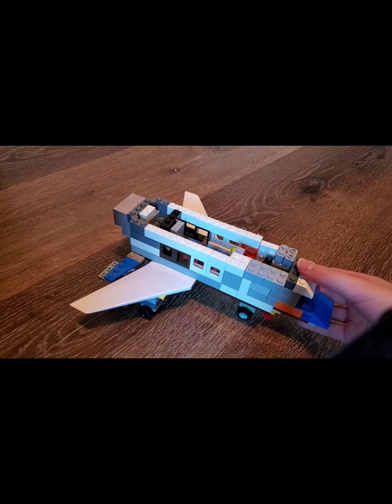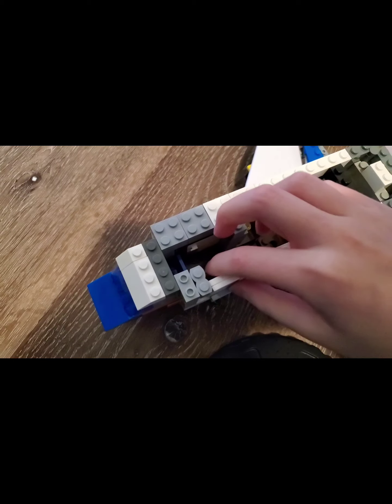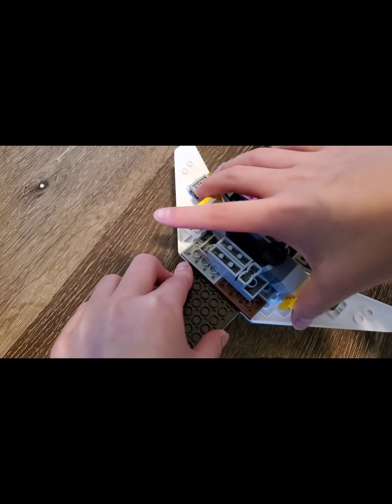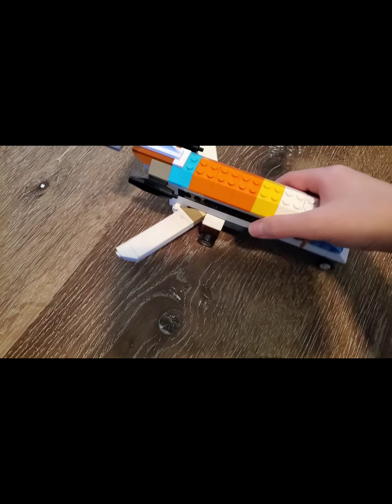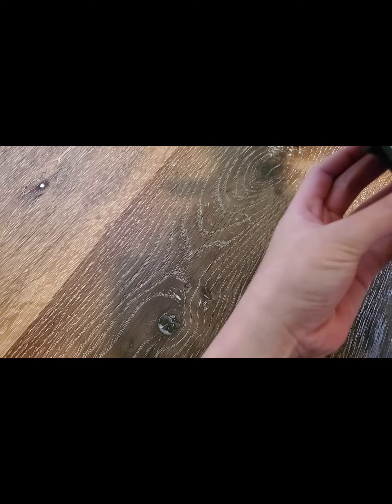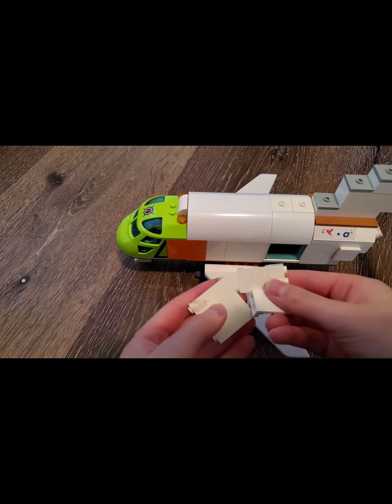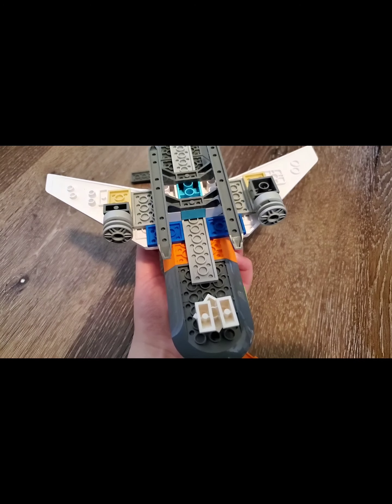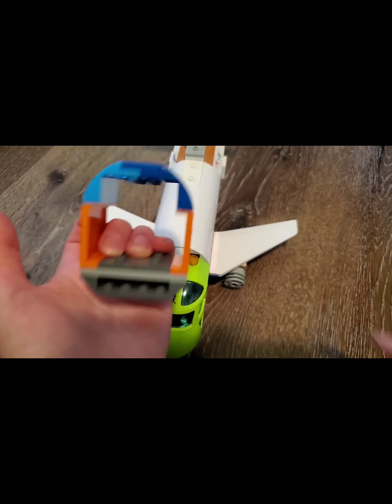Airplane update 9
giant waffle fry